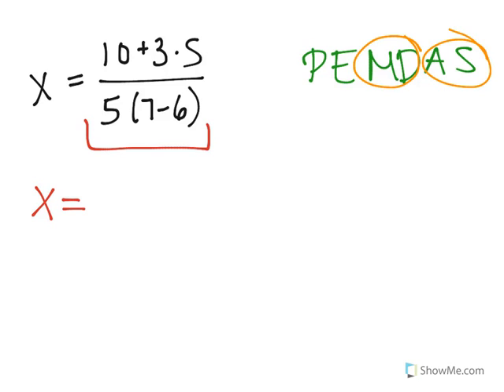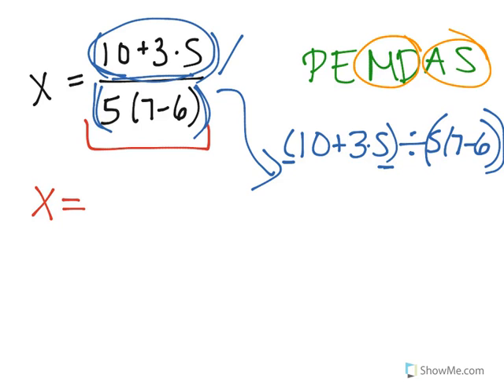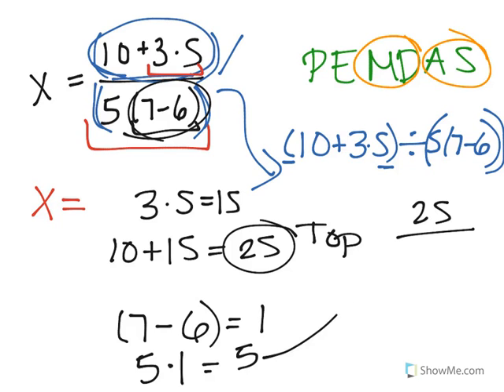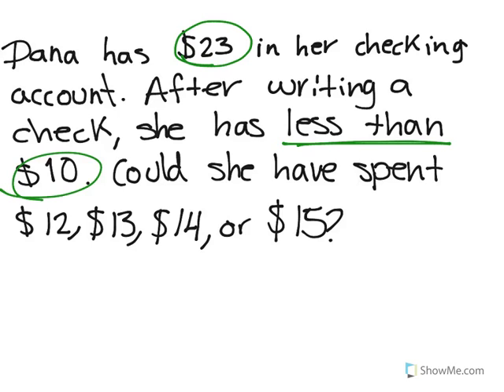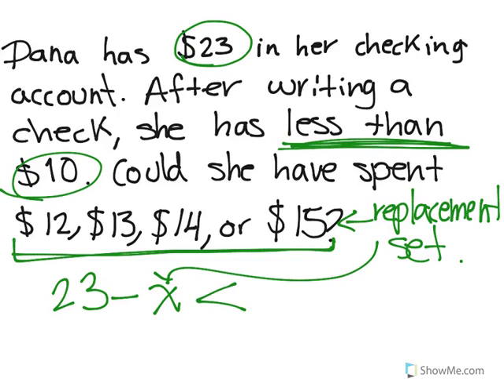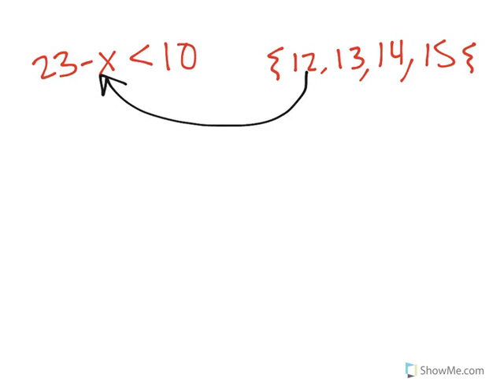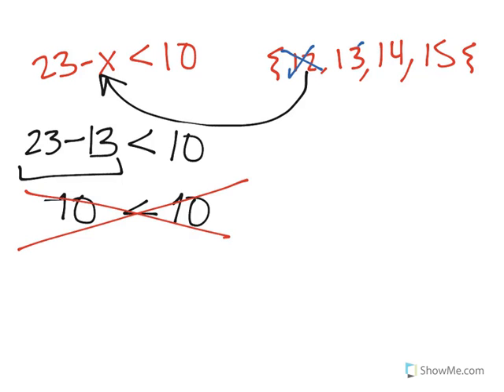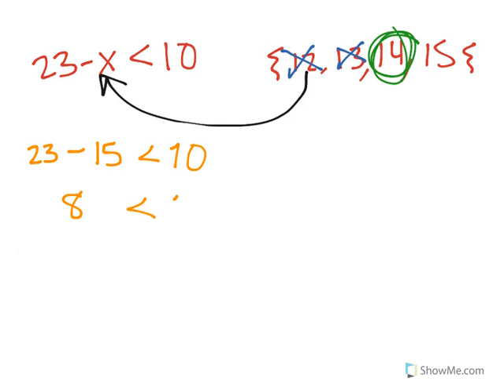Replacement sets Part2